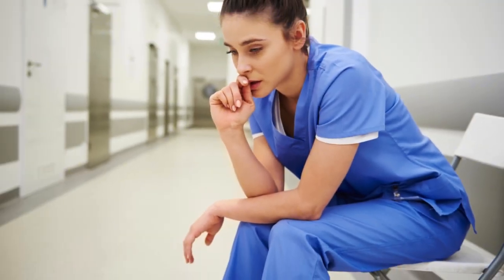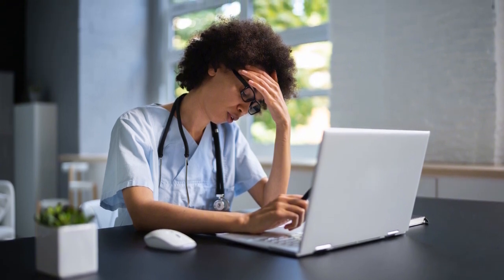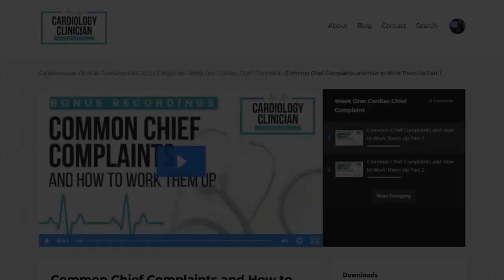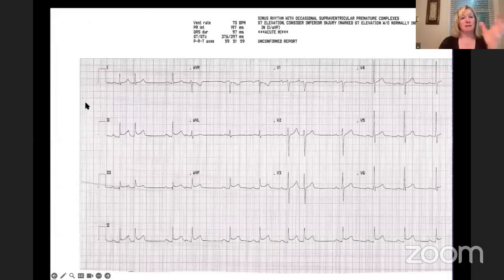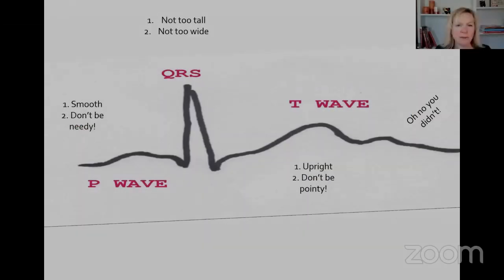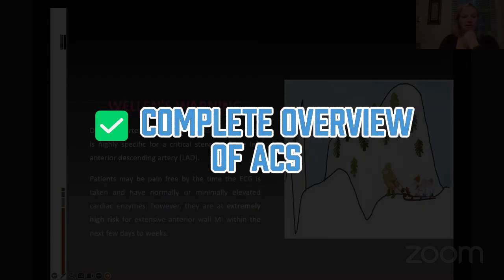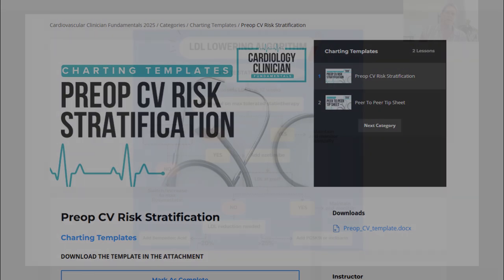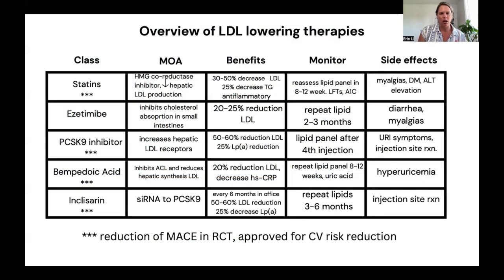Cardiology Fundamentals Mentorship 2025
This is a 6 week cardiology mentorship designed to get new providers ready to work in the outpatient cardiology setting. This come with 5 hours of CE and starts March 25th, 2025.

(Spots are very limited)